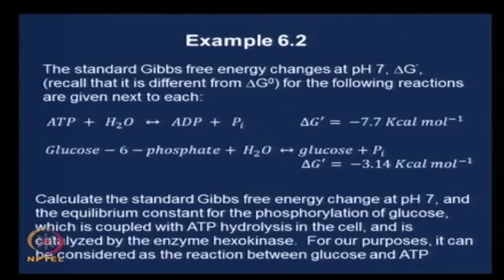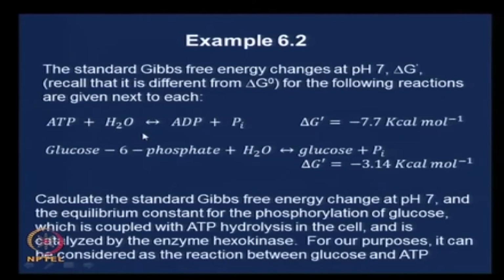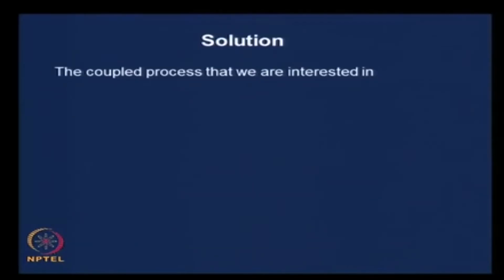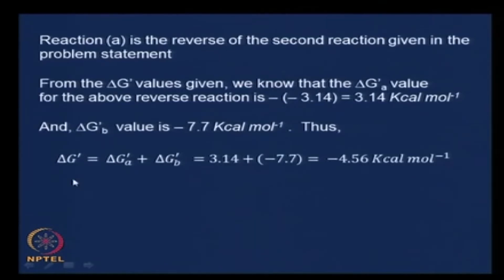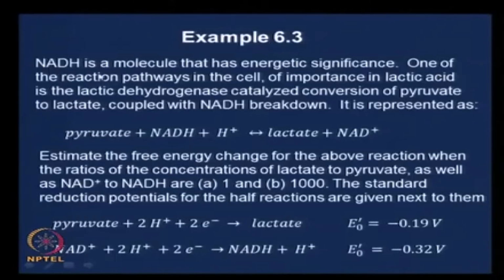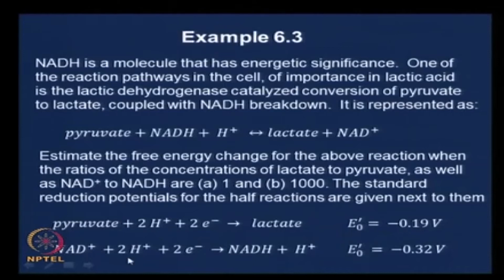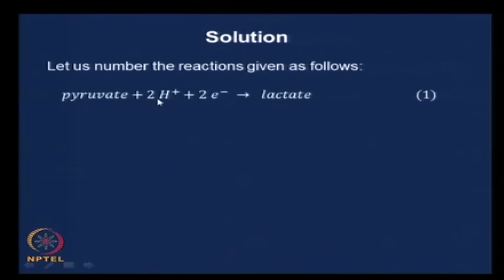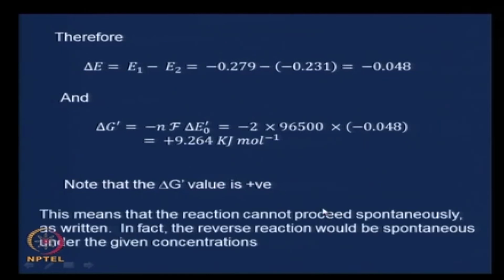Free energy Changes for some Bioreactions